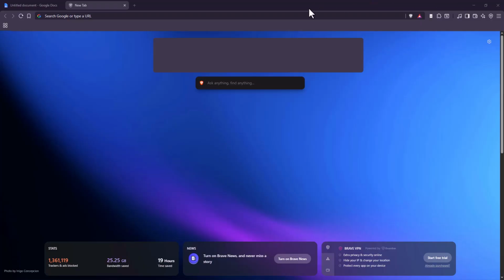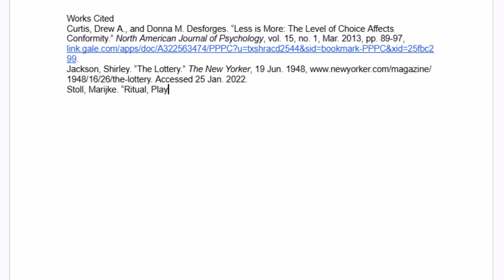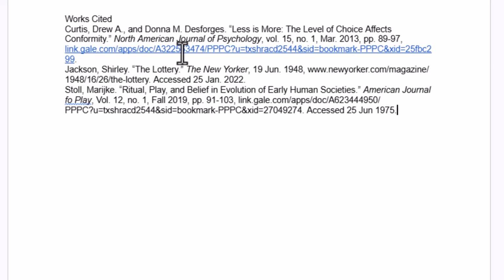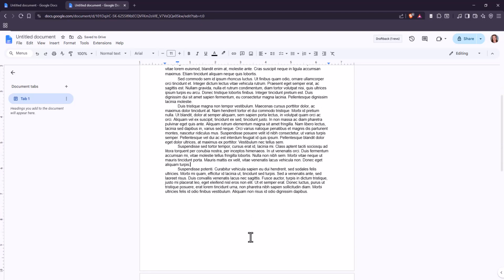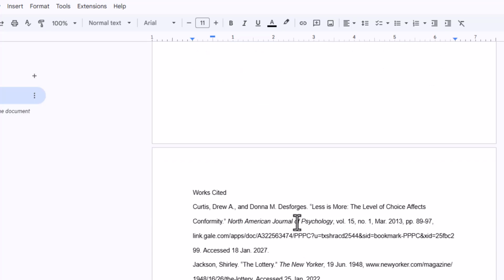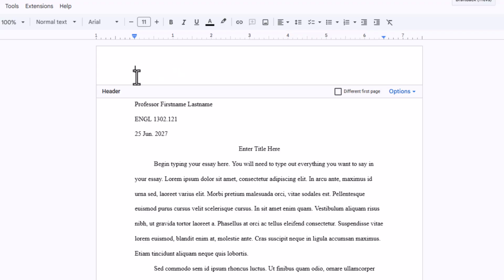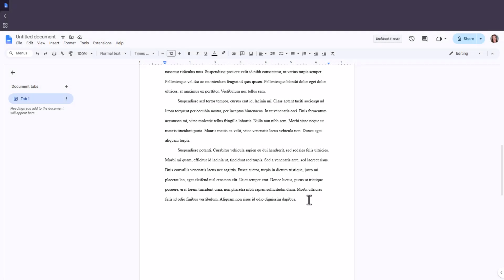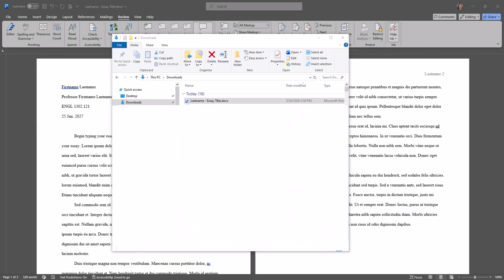How to Make an MLA-Style Paper in Google Docs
This video covers everything from opening the blank Google doc to downloading as a .docx file and saving.

00:00 - Introduction
00:05 - Opening a Google Doc
00:16 - Typing the Essay
00:30 - Adding a Page Break
01:00 - Creating a Works Cited Page
01:34 - How to Create an MLA Citation
03:11 - Removing Hyperlinks
03:29 - Adding the Four Heading Lines & Title
04:03 - !!! ERROR !!! Date should always be spelled out in full! Do not abbreviate!
04:16 - Indenting Paragraphs
04:47 - Margin Alignment
05:14 - Double Spacing
06:01 - Title Placement
06:19 - Formatting the Works Cited Entries
06:59 - Fixing the Font
07:39 - Inserting the Header & Page Number
09:21 - Word Count
10:05 - Naming Your File
10:19 - Download as .docx File